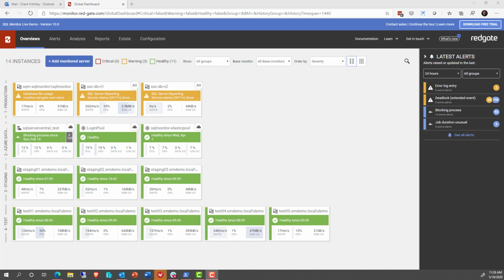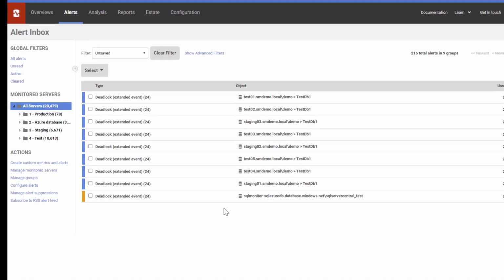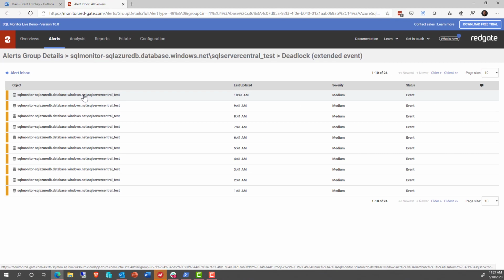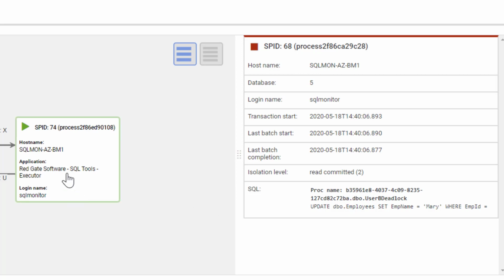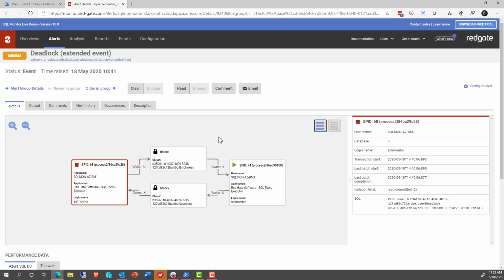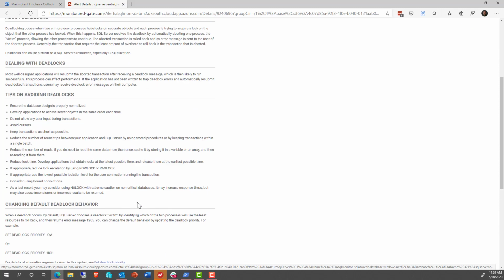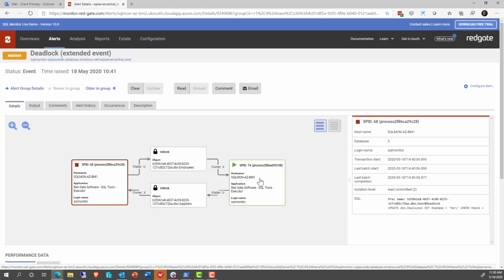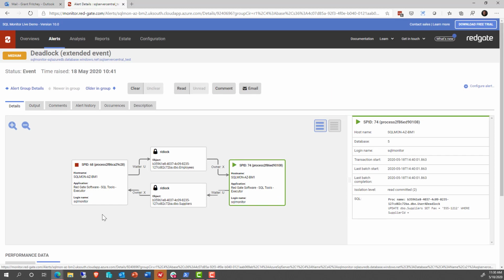Getting Started With SQL Monitor: Deadlocks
SQL Monitor exposes a lot of information about deadlocks. From the default alerts that capture information from Extended Events to a graphical representation of the deadlock graph. All this information and behavior is explored in detail through this video